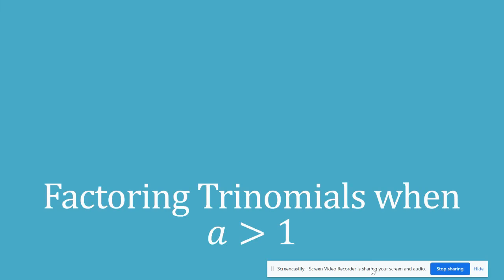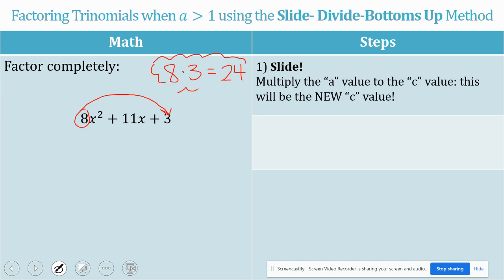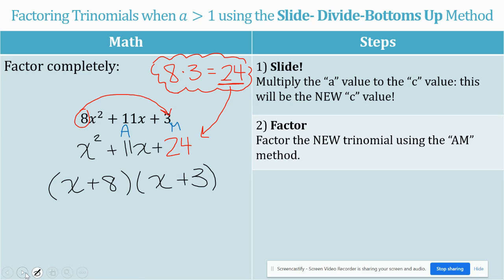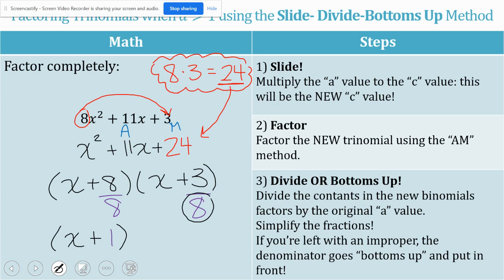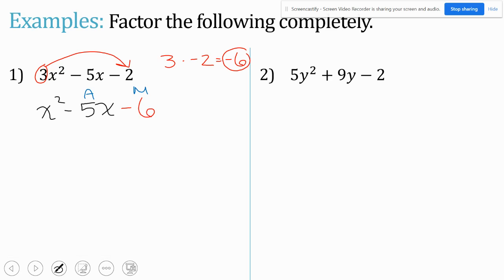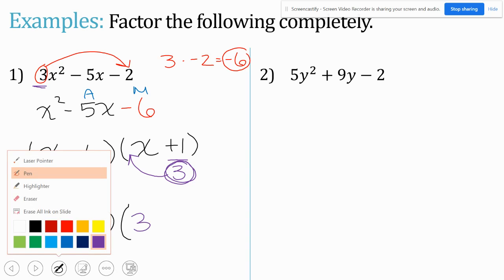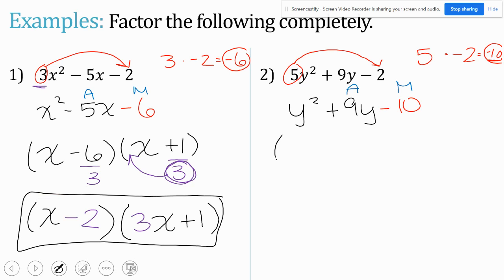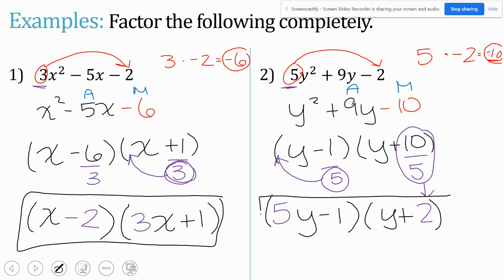Factoring Trinomials when a is Greater Than 1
Slide- Divide- Bottoms Up Method